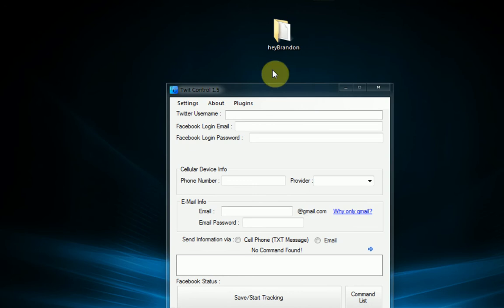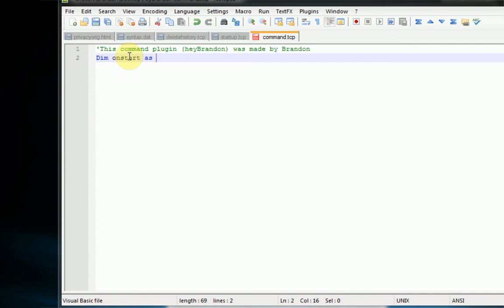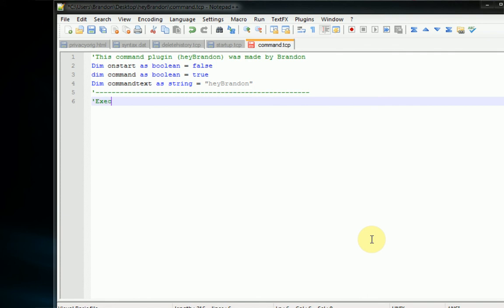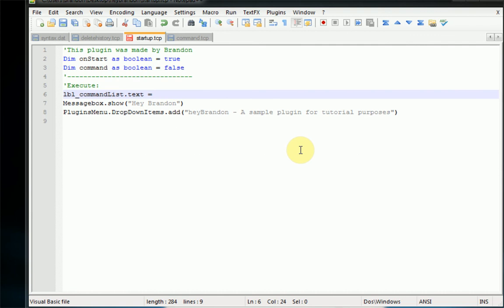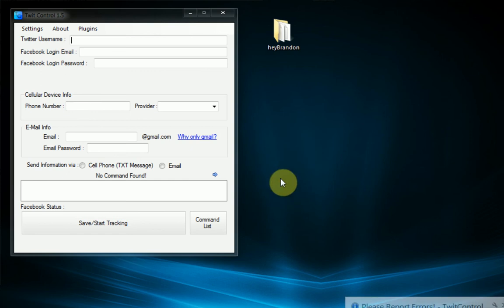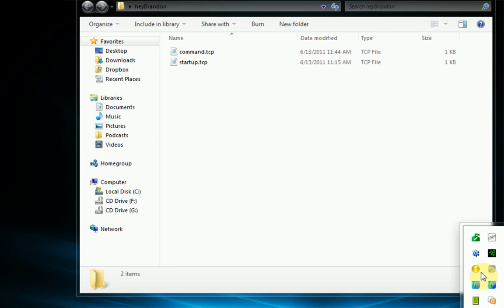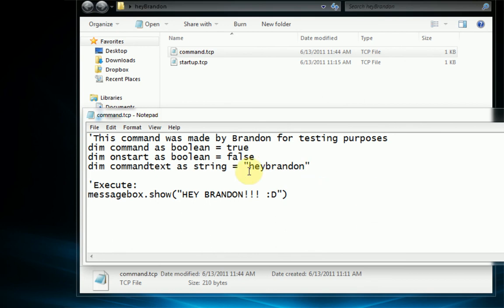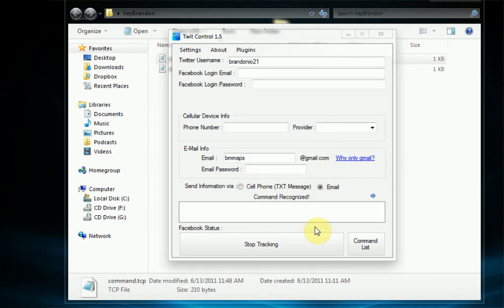A guide to developing plugins for TwitControl (Part 2: Command Plugins)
In this tutorial we go over how to create new commands for twitcontrol, by developing them via Plugin. It is shown in this video that Notepad++ Doesn't work too well for this. Good luck making plugins!